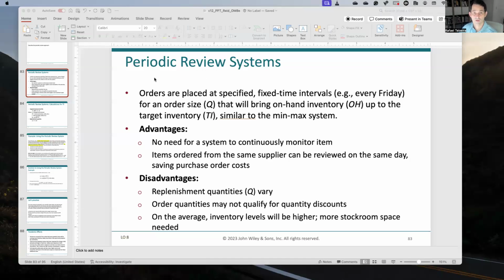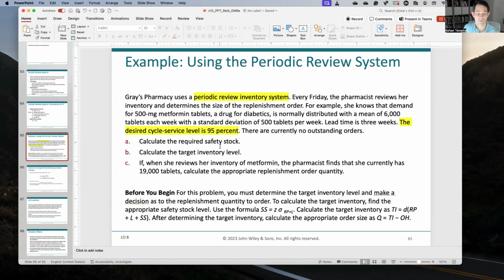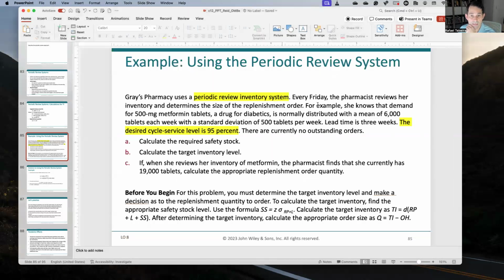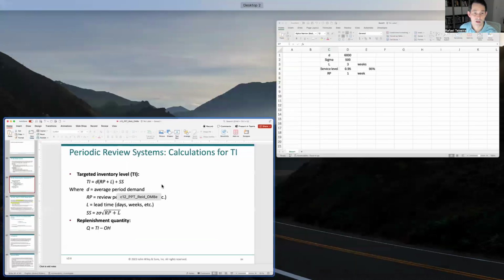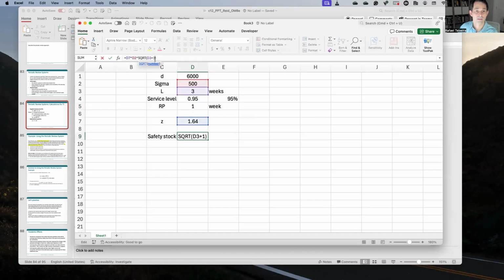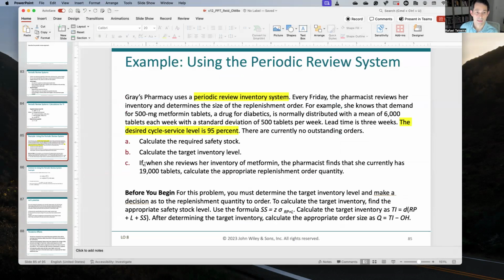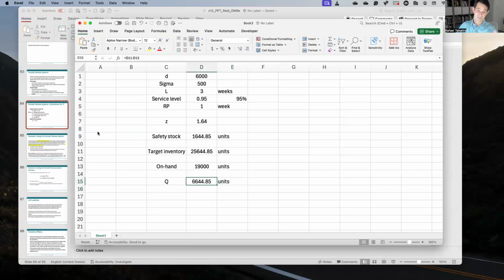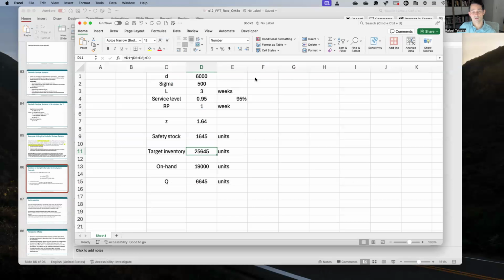Periodic review inventory model in Excel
This video shows how to determine the safety stock, target inventory, and quantity in the case of a periodic review system.